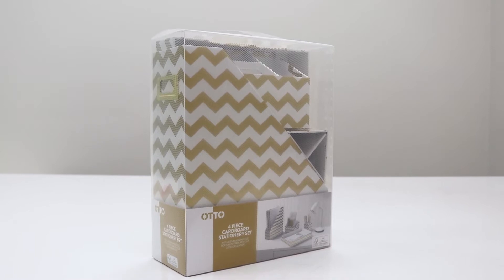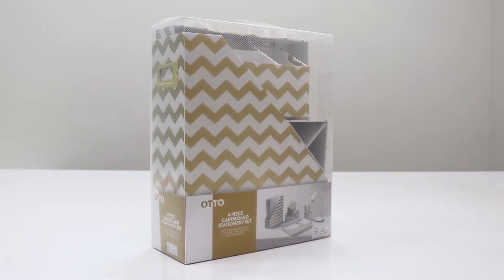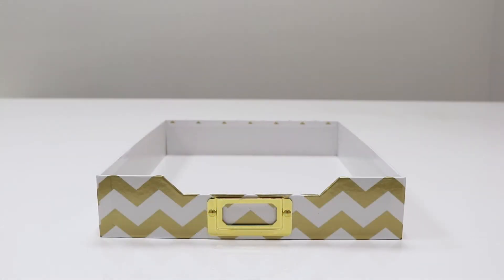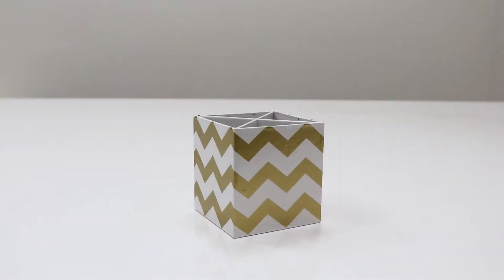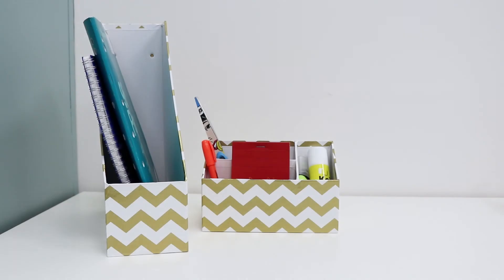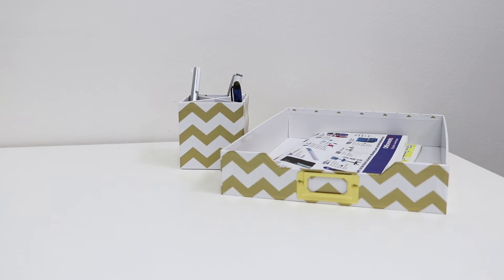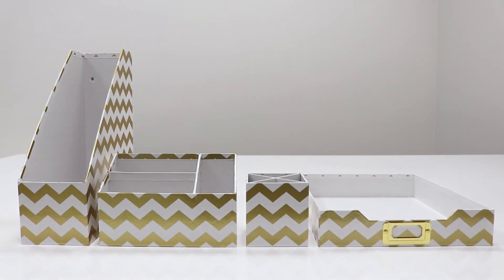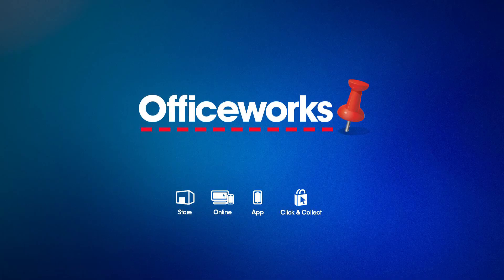Otto Desk Accessory Set Overview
This Otto Desk Accessory Set comes with everything you need to keep your workspace tidy and organised. The set contains a magazine file, document tray, desk organiser and pen cup, each with a fun and colourful design to brighten up your day.